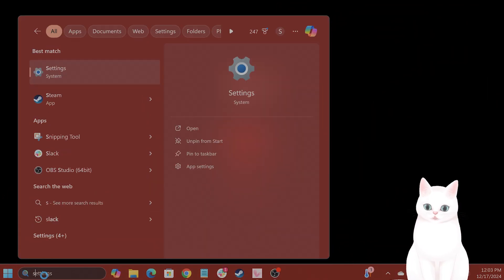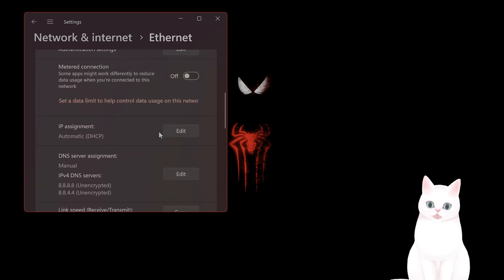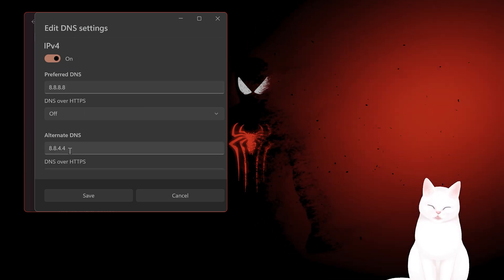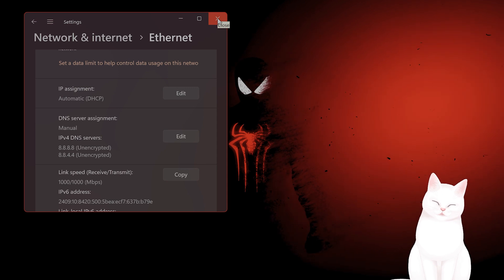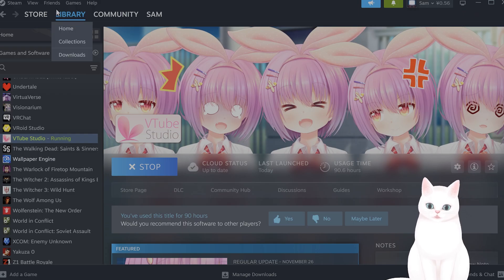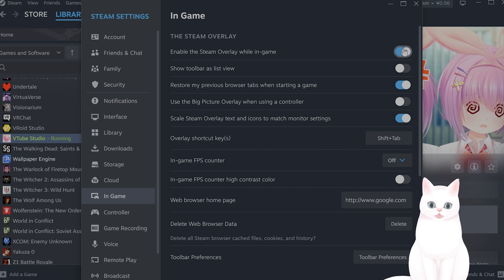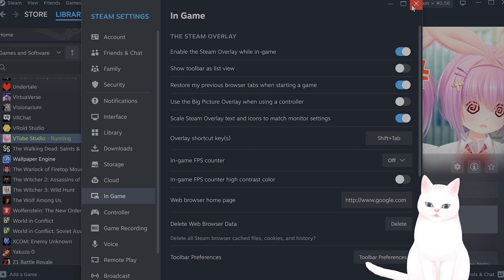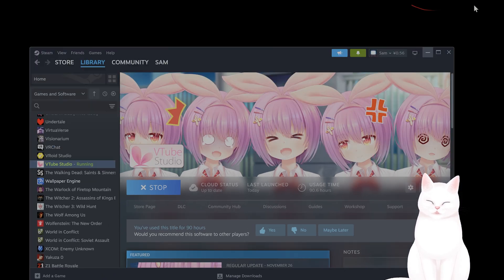How To Fix Lag Spikes in Path of Exile 2 (POE 2)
Experiencing lag, FPS drops, or network lag spikes in Path of Exile 2? This video will help you fix all your POE2 lag issues with a step-by-step guide. Whether you’re dealing with FPS lag, network lag, or random lag spikes, these methods will optimize your game performance and make POE2 run smoother on your PC.

In this video, we’ll cover:
✅ How to fix FPS lag and improve performance.
✅ Solutions for network lag spikes and latency issues.
✅ Easy tweaks to minimize Path of Exile 2 lag on any system.

Follow these steps to get back to smooth gameplay and enjoy Path of Exile 2 without interruptions!